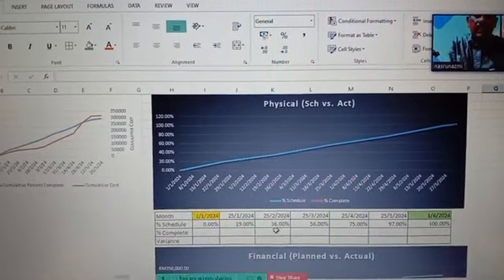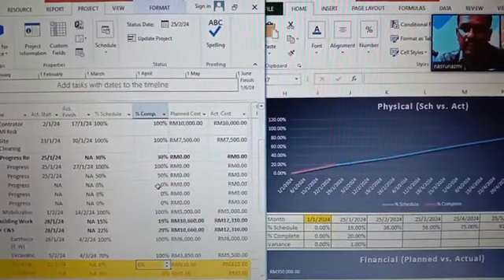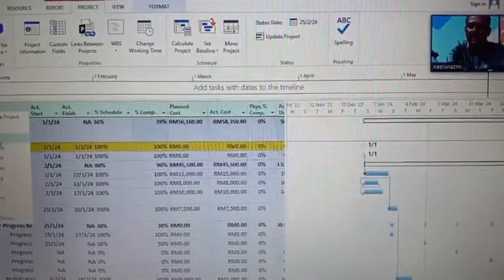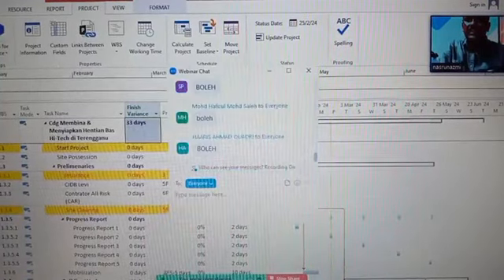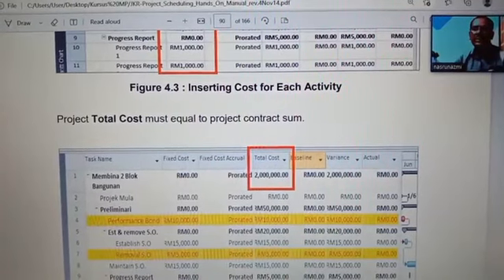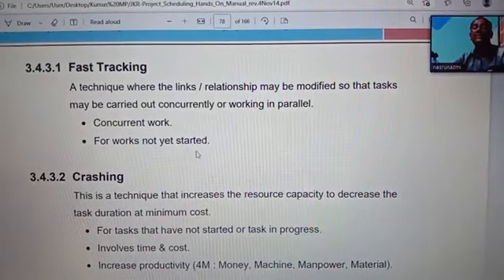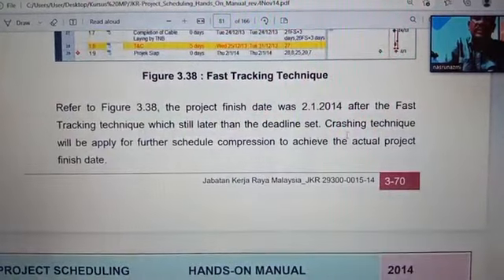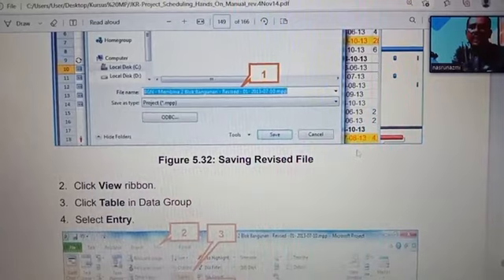NBA PLANNER (ONN NASRUN). MICROSOFT PROJECT ONLINE IN MALAYSIA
LIVE TUITION CLASS at our FB Onn Nasrun
REGISTER NOW! CPM ONLINE TUITION CLASS
MICROSOFT PROJECT TRAINING
CLASS IS OPEN ON WEEKDAY (DAY/NIGHT) & WEEKEND (DAY/NIGHT)
ONLINE PRIVATE TUITION for learning CPM by using Ms Project.
Only Rm250/person (for LIFE TIME CLASS)
Free:
1.MS PROJECT 2016 INSTALLER.
2.SLIDEMANUAL.
3.SOFTCOPY MPP BUILT IN WITH FORMULA
I found someone who you should follow on Pinterest!